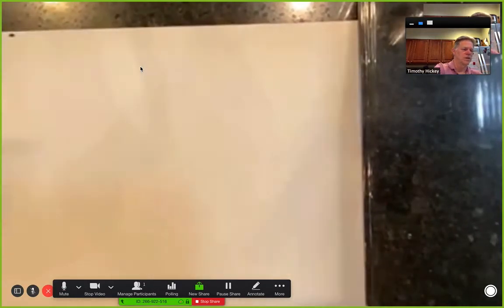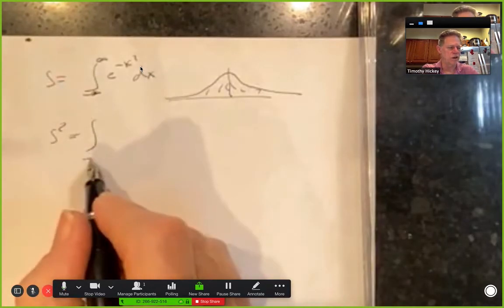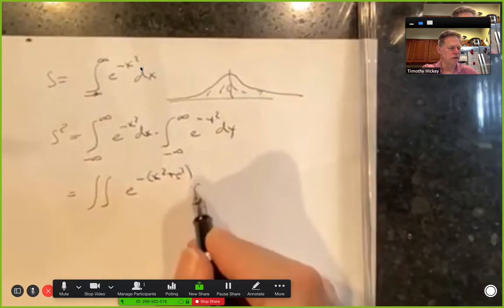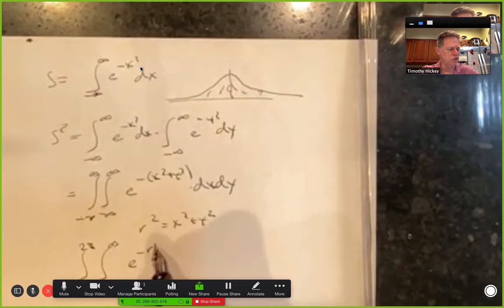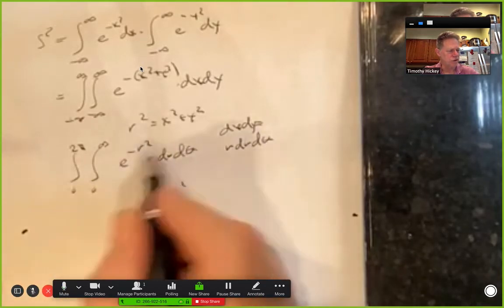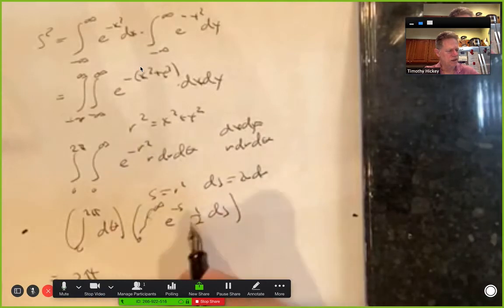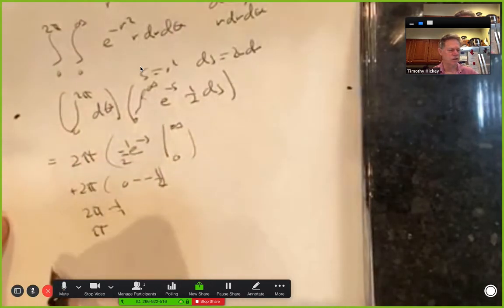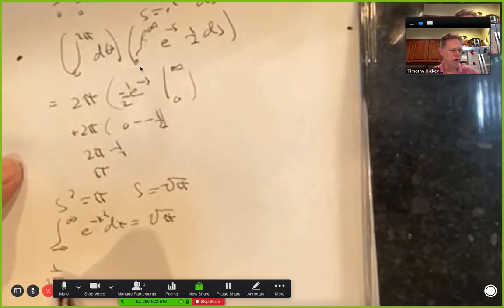FaceTimeZooming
This shows how to use FaceTime and Zoom to let your students see you draw on paper during an online class.